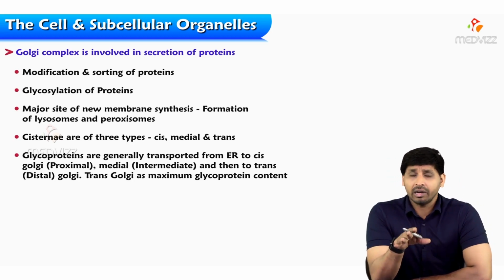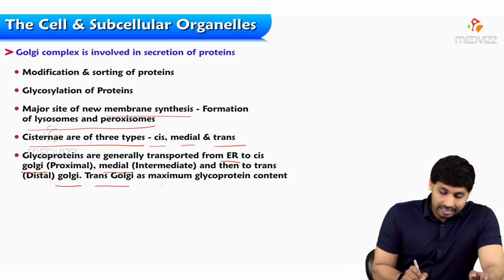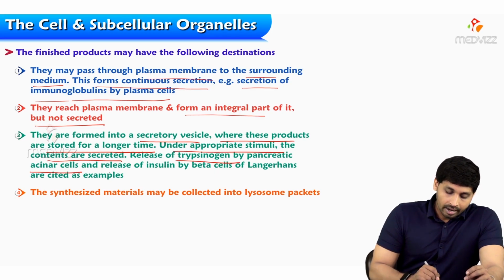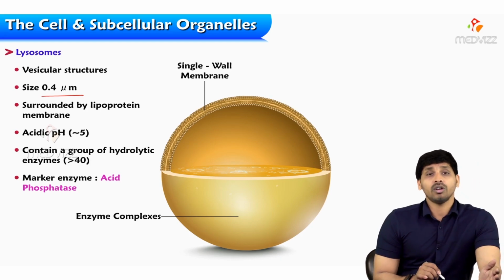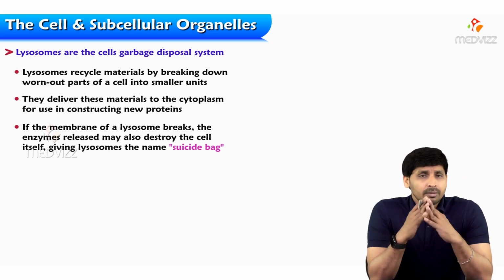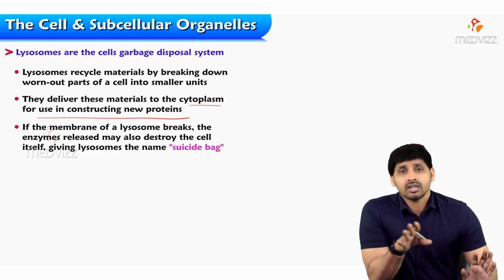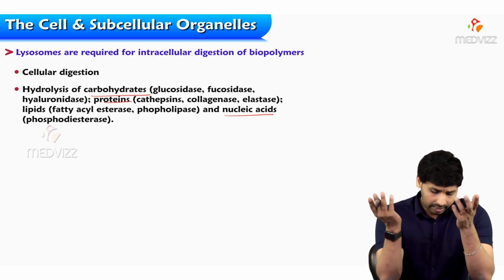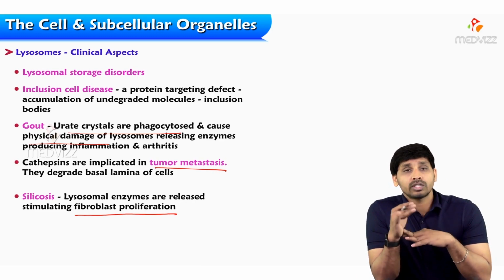6. Cell & Subcellular Organelles - GOLGI COMPLEX & LYSOSOMES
The Golgi apparatus, or Golgi complex, functions as a factory in which proteins received from the ER are further processed and sorted for transport to their eventual destinations: lysosomes, the plasma membrane, or secretion. In addition, as noted earlier, glycolipids and sphingomyelin are synthesized within the Golgi. In plant cells, the Golgi apparatus further serves as the site at which the complex polysaccharides of the cell wall are synthesized. The Golgi apparatus is thus involved in processing the broad range of cellular constituents that travel along the secretory pathway.

All of the proteins that pass through the Golgi apparatus, except those that are retained there as permanent residents, are sorted in the trans Golgi network according to their final destination. The mechanism of sorting is especially well understood for those proteins destined for the lumen of lysosomes.

Lysosomes are membrane-enclosed compartments filled with hydrolytic enzymes that are used for the controlled intracellular digestion of macromolecules. They contain about 40 types of hydrolytic enzymes, including proteases, nucleases, glycosidases, lipases, phospholipases, phosphatases, and sulfatases. All are acid hydrolases. For optimal activity they require an acid environment, and the lysosome provides this by maintaining a pH of about 5.0 in its interior. In this way, the contents of the cytosol are doubly protected against attack by the cell's own digestive system. The membrane of the lysosome normally keeps the digestive enzymes out of the cytosol, but even if they should leak out, they can do little damage at the cytosolic pH of about 7.2